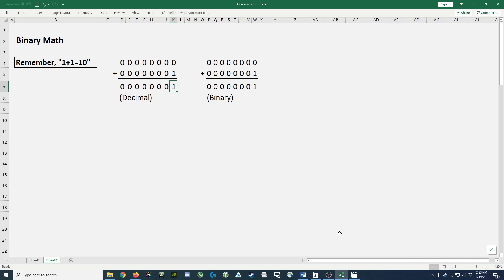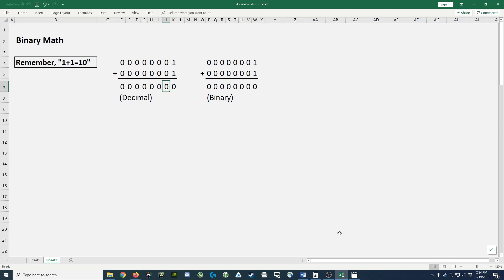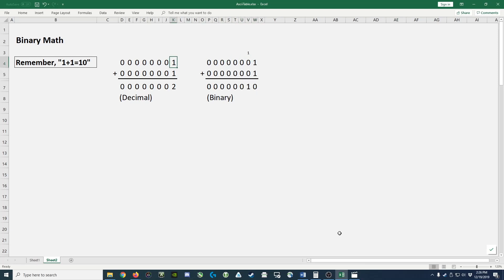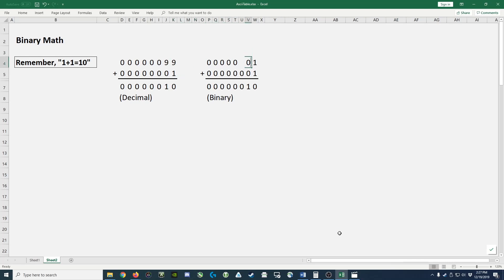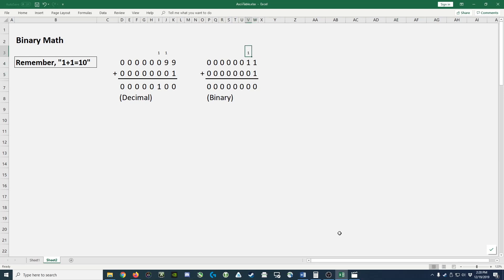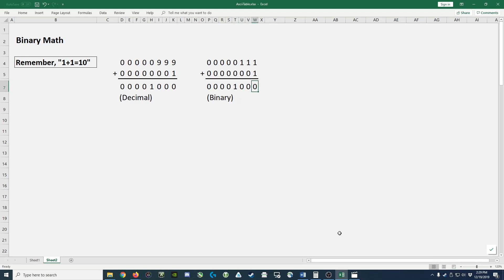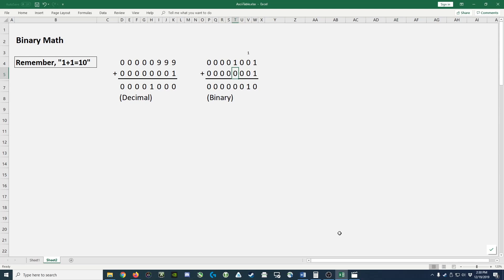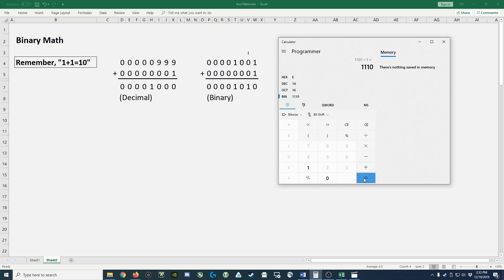[021] Binary math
A simplified demonstration of how to add two binary numbers or count in binary.